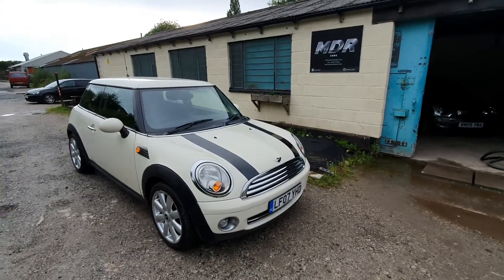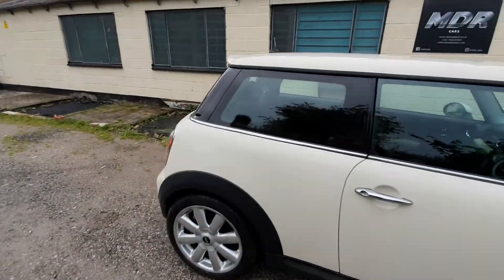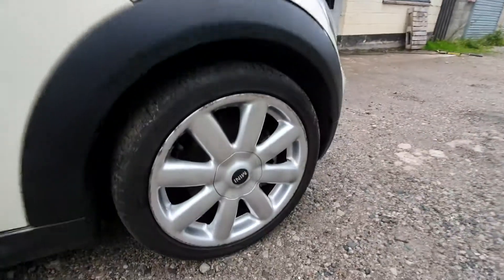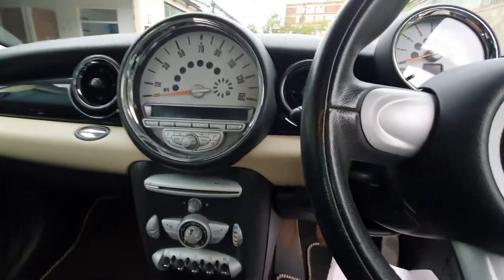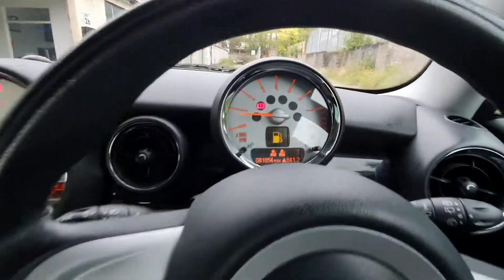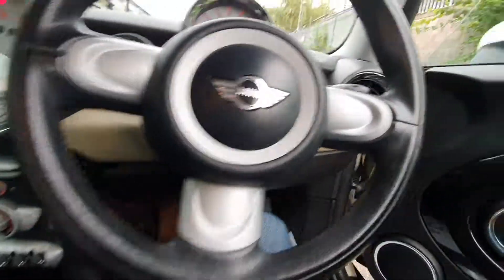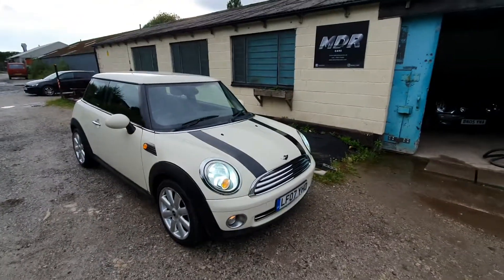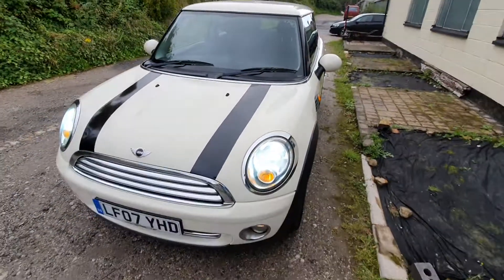SALES WALKAROUND 48 - MINI COOPER 1.6